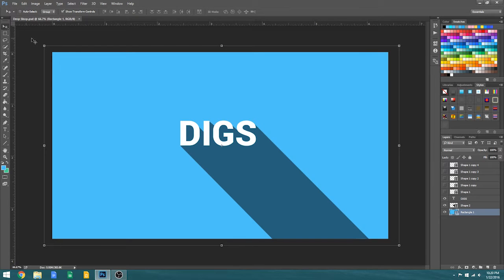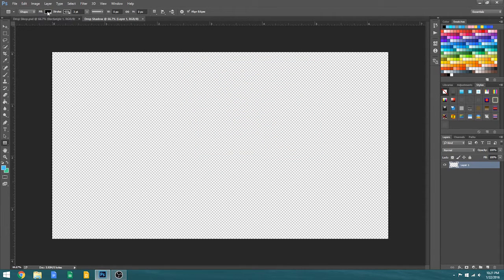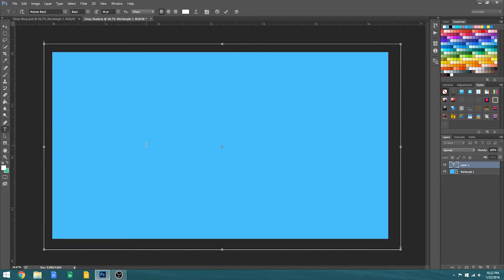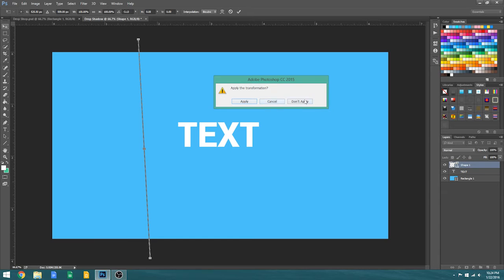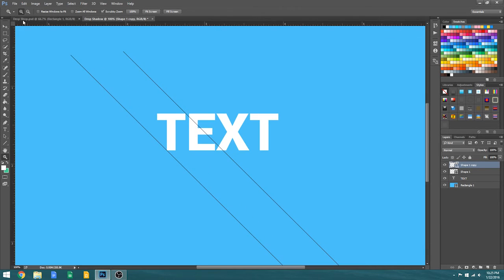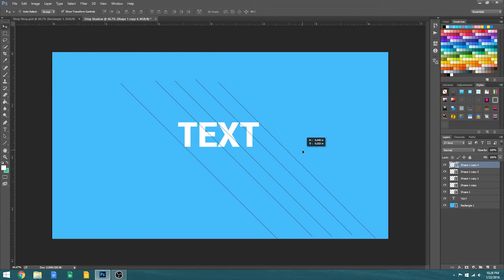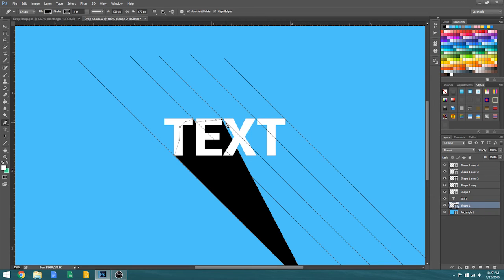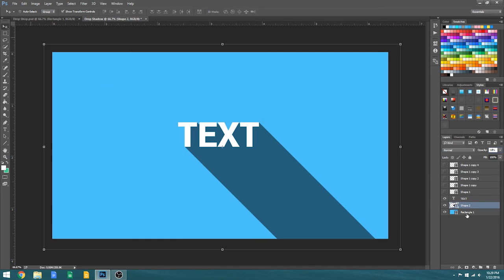How-To: Add Drop Shadow to Text in Photoshop